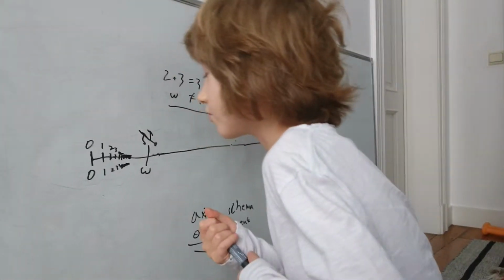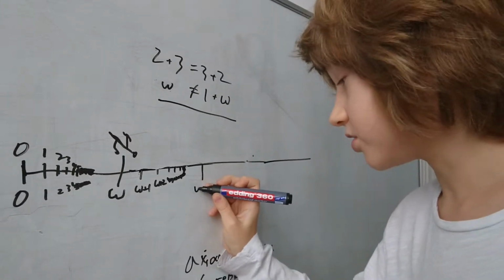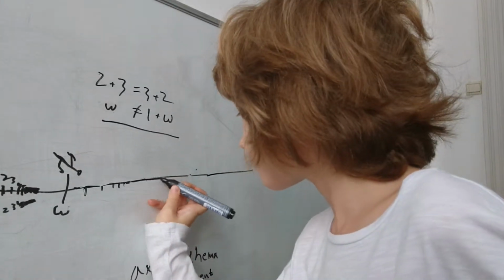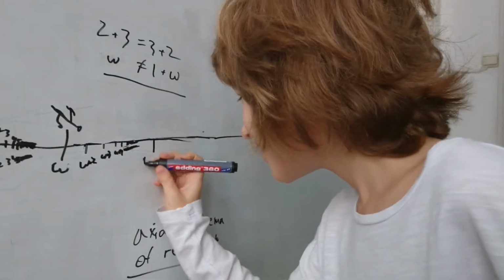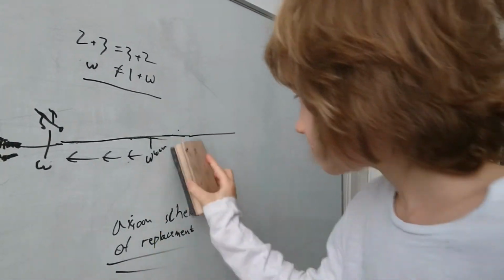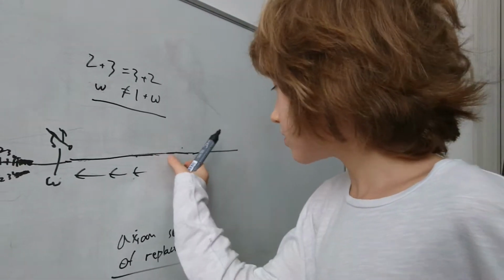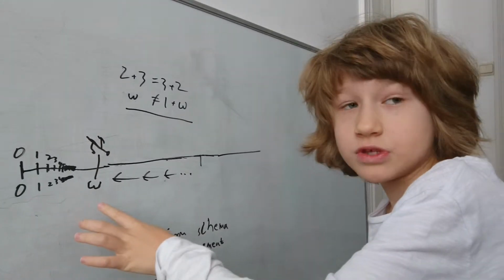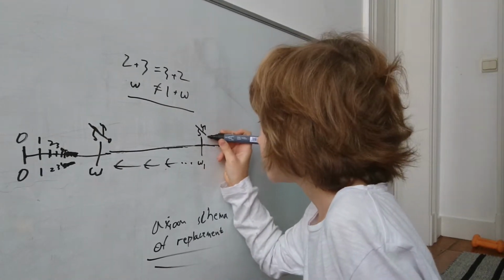Footnote to Part 2 of Infinities Driving You Mad: What is Omega 1?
If you would like a little more explanation about what ω-one is, please see this short footnote video where Simon explains in more detail how he moves from the first infinite ordinal ω to ω-one. This video is an addendum to Part 2 of Simon's four-part series called Infinities Driving You Mad.